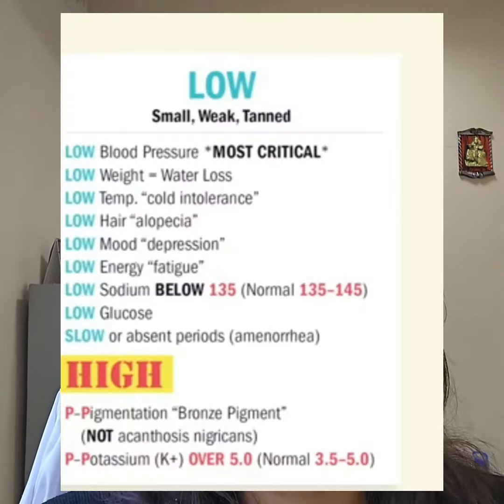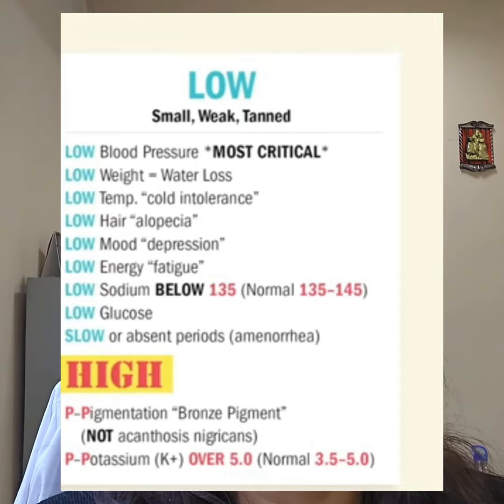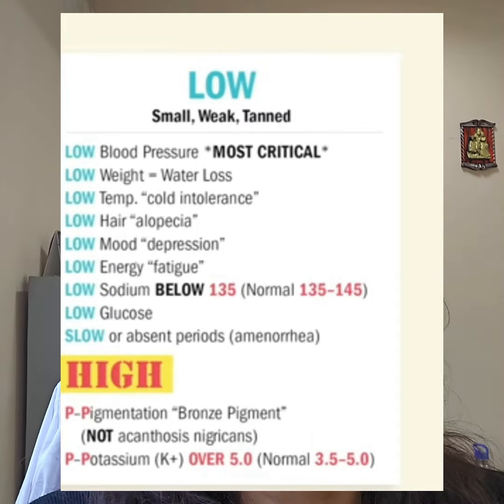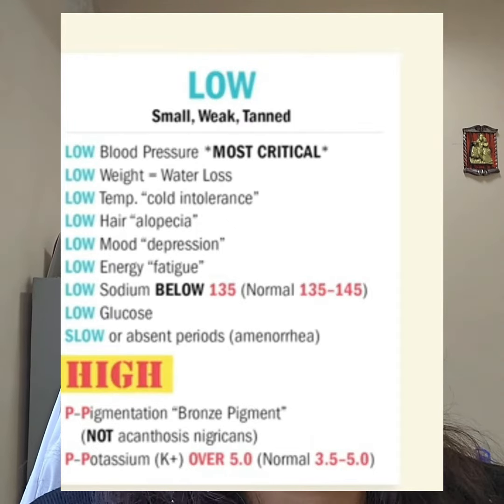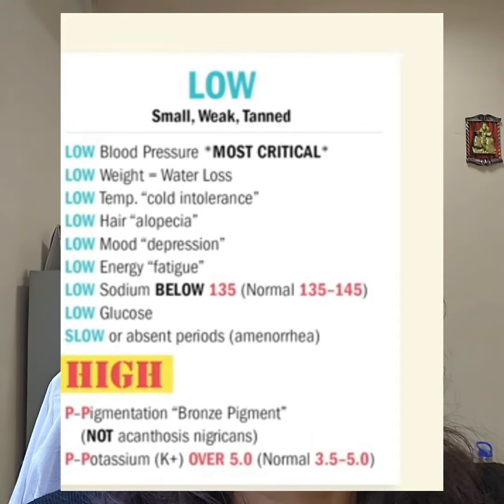MNEMONIC # ADDISON'S DISEASE # NEET